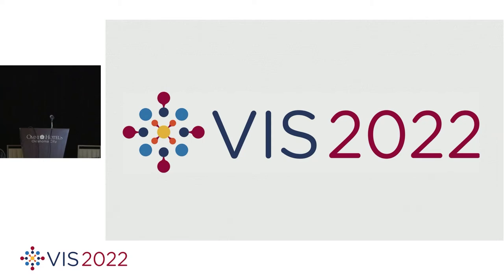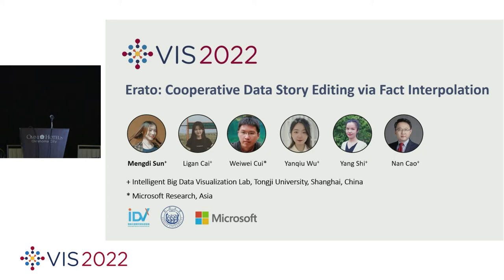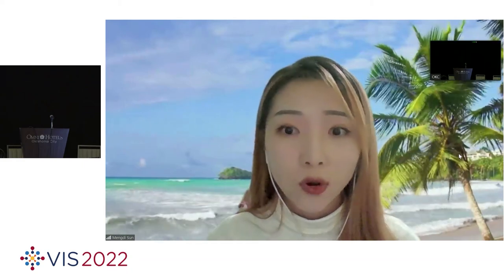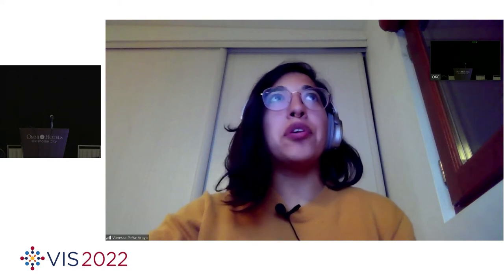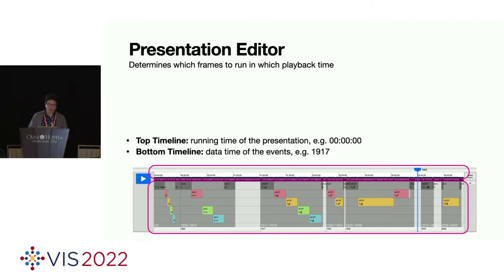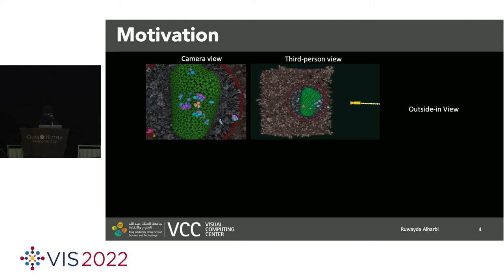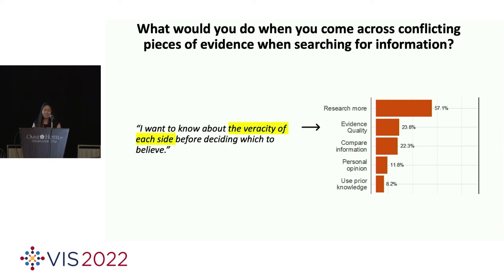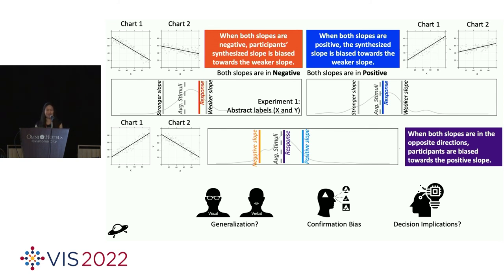IEEE Vis 2022 - Storytelling